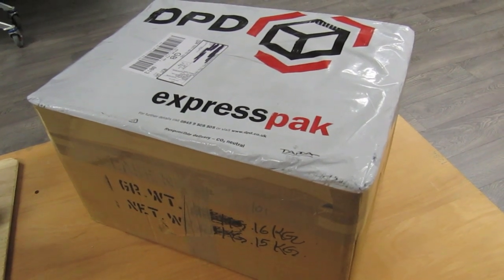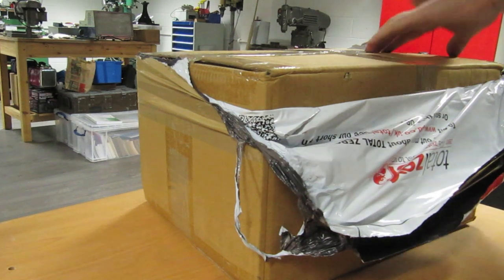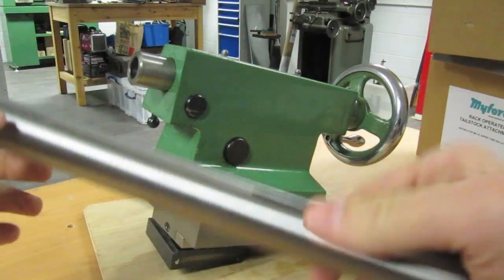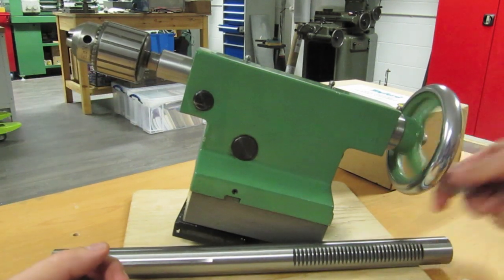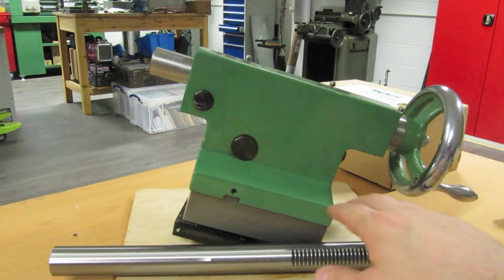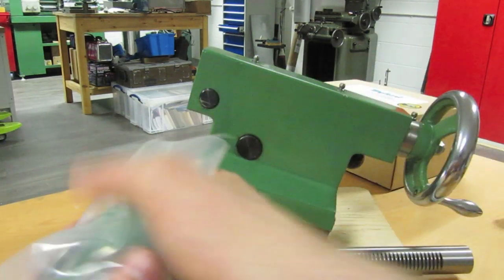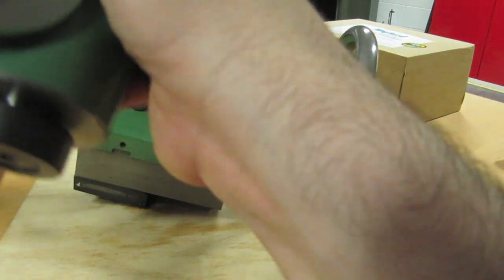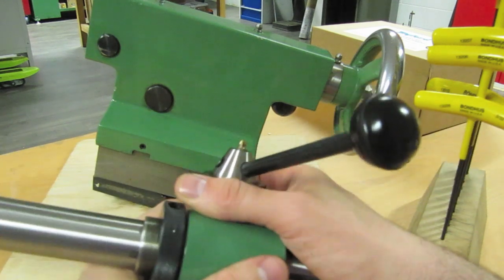Myford Lathe Tailstock Upgrade Part 1 of 2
Part 1 of 2 videos showing me upgrade the tailstock of a Myford 254 lathe in my London watchmaking studio from the classic handwheel to the new straight-through type.